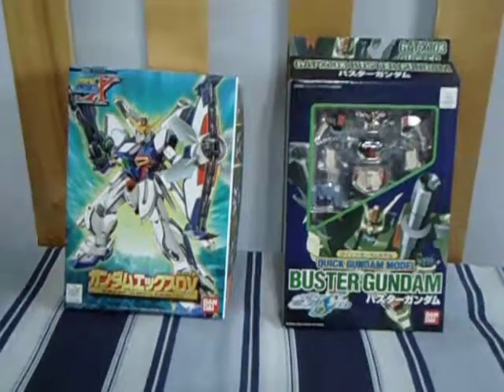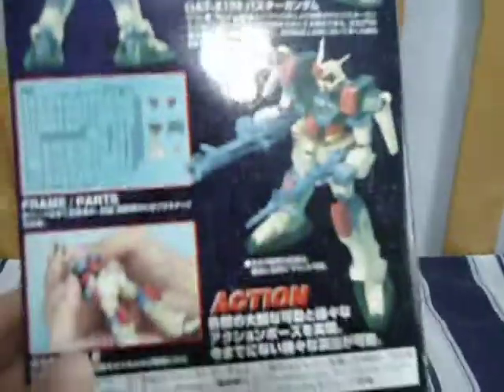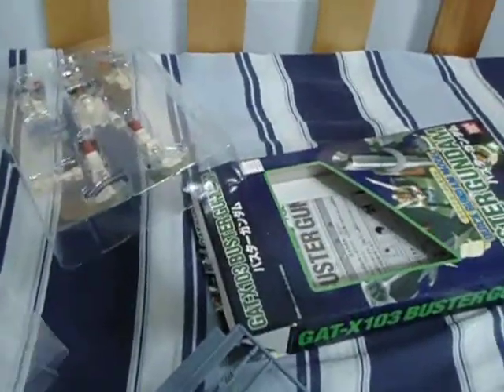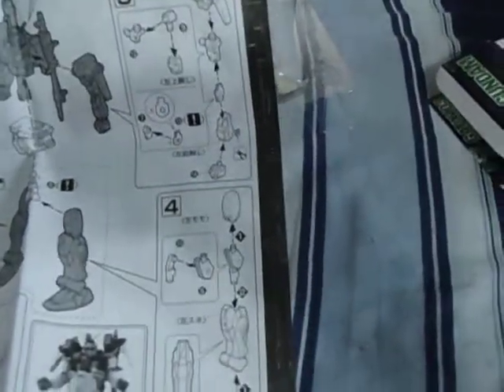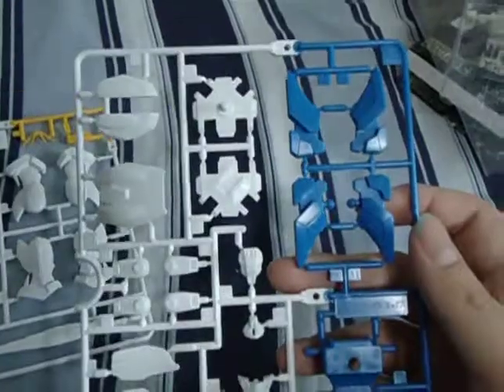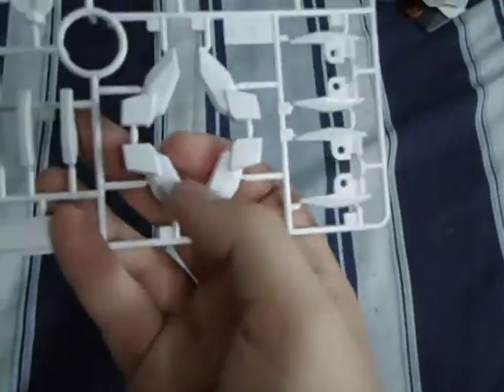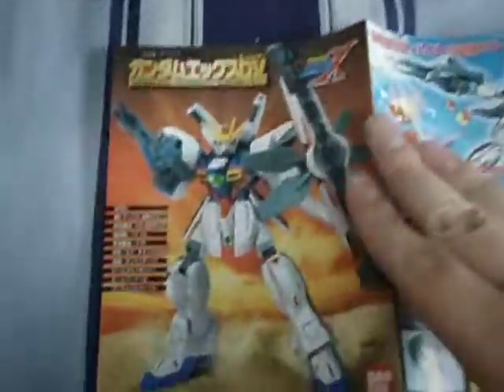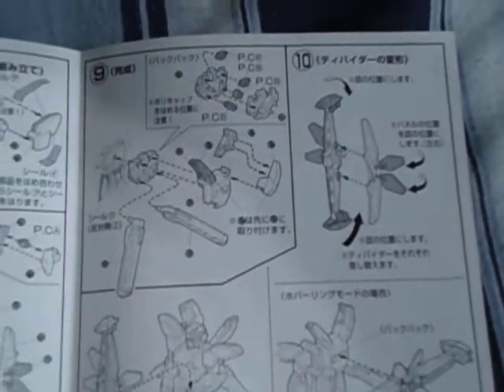Unboxing 1 144 X Divider and quick model Buster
It's been a while since I uploaded anything so here's another unboxing video.